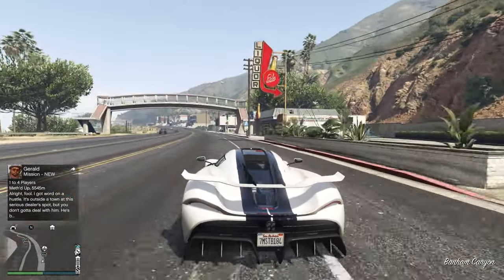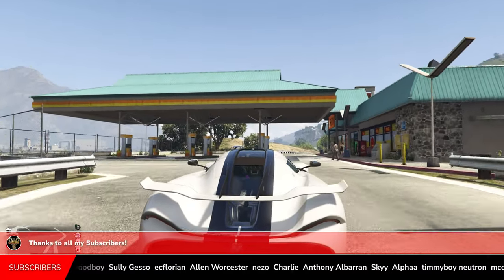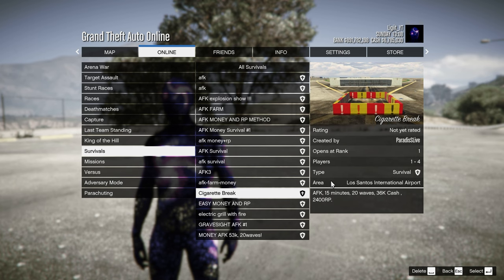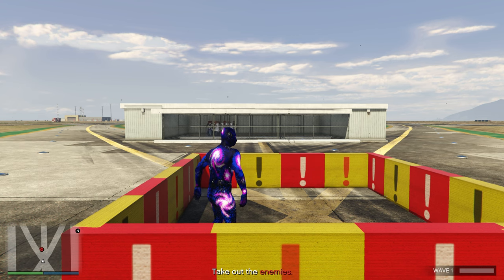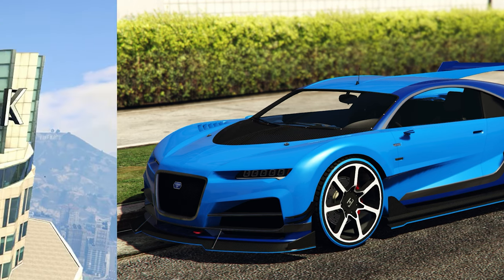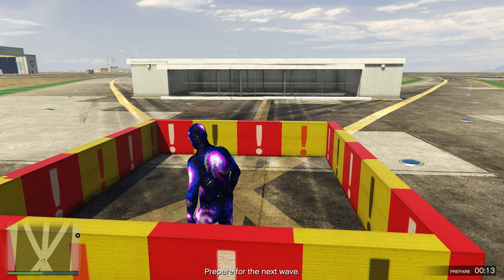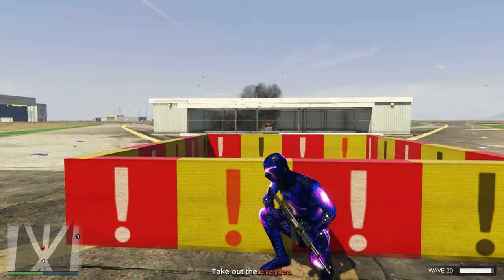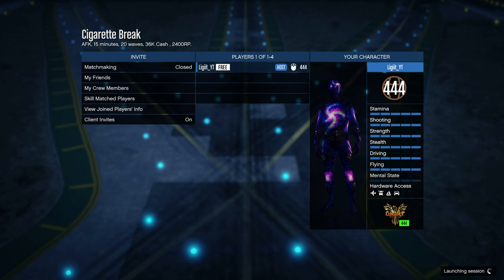*SOLO* INSANE AFK MONEY AND RP METHOD IN GTA 5 ONLINE 2023 | Make MILLIONS Fast (PC/PS/Xbox)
0:00 Intro
0:22 Shoutouts
0:53 Requirments
1:12 AFK Method
3:02 GTA 5 Modded Accounts
3:44 AFK Method
5:44 Outro

*SOLO* INSANE AFK MONEY AND RP METHOD IN GTA 5 ONLINE 2022 | Make MILLIONS Fast (PC/PS/Xbox)

LLLLLLLILLLLLLLLLLLLLLLLLLLLLLLLLLLLLLLLLLLLLLLLLLLLLLLLLLLLLL